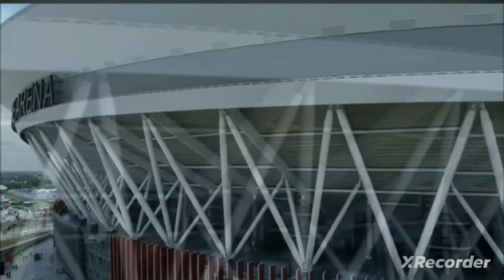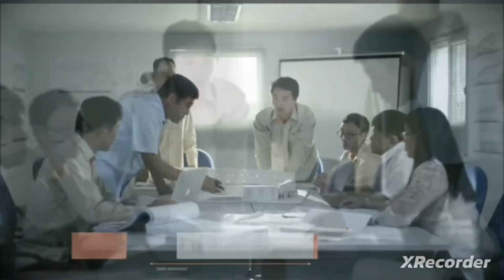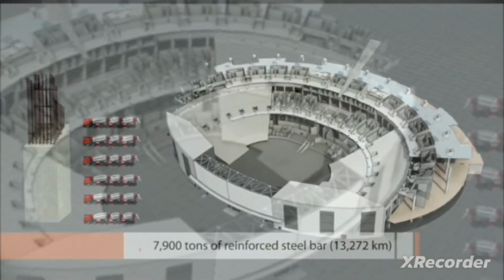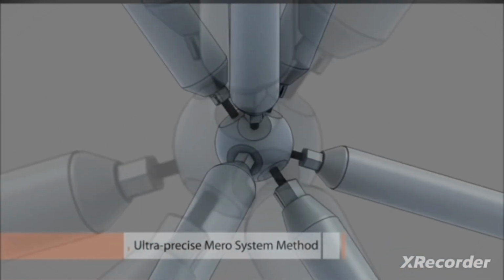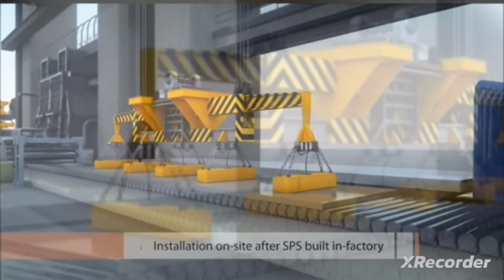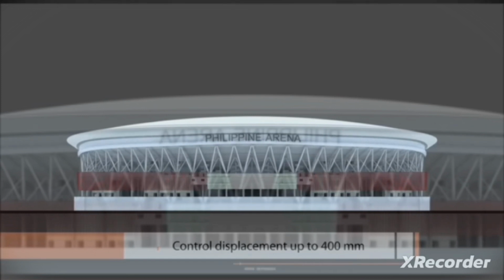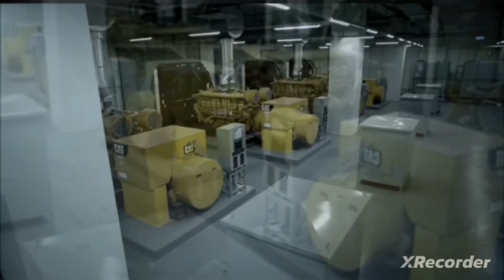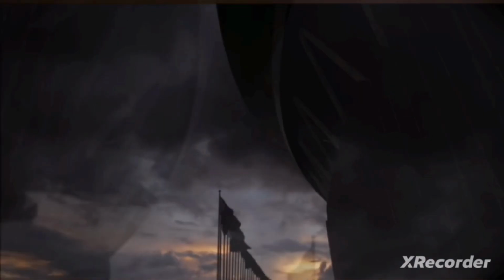PHILIPINE ARENA THE QUAKE PROOF ARENA philippinearena earthquake proof